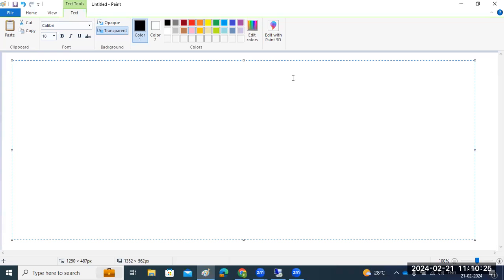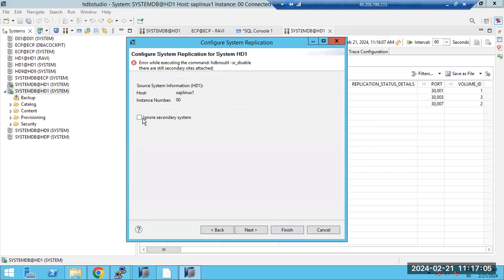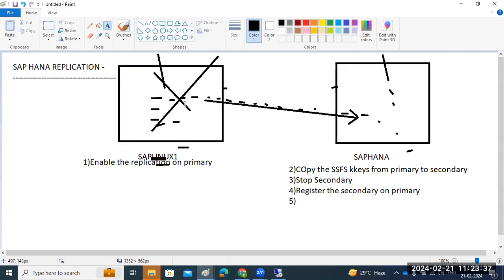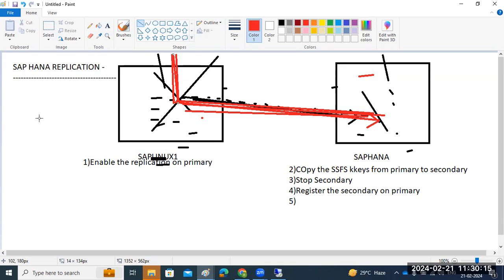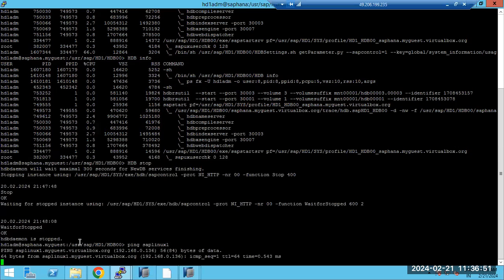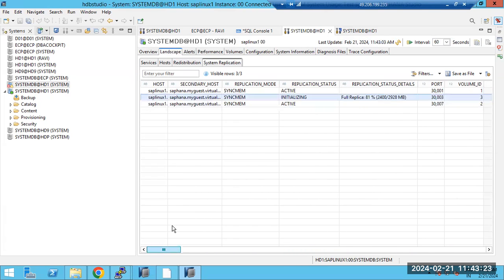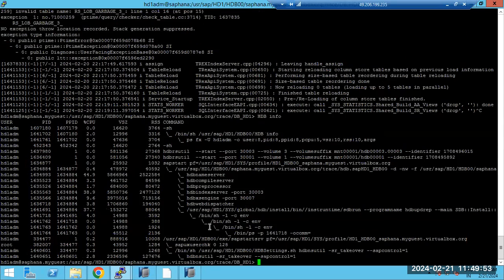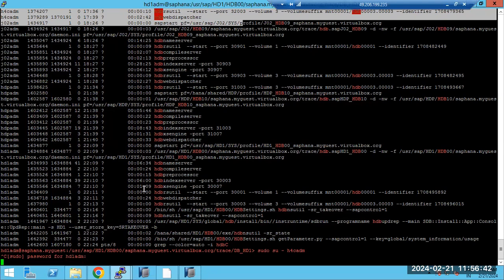SAP HANA 2.0 - Configuring SAP HANA System Replication - SESSION 2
Prerequisites
You have considered all the general prerequisites needed to set up system replication.

You have added both systems in the SAP HANA studio.

Procedure
Enable system replication on the primary system, which has to be online, as follows:
In the Systems view, right-click the primary system and choose Configuration and Monitoring  Configure System Replication.
The Configure System Replication dialog opens. The Enable System Replication option is selected by default.
Note
You can also access the Configure System Replication dialog from the Landscape  System Replication tab.

Choose Next.
Enter the logical name used to represent the primary system and choose Next.
Review the configured information and choose Finish.
Stop the secondary with right-click on the secondary system and choosing Configuration and Monitoring  Stop System.
Register the secondary system as follows:
Stop the secondary system if it is still running. Right-click the secondary system and choose Configuration and Monitoring  Stop System
In the Systems view, right-click the secondary system and choose Configuration and Monitoring  Configure System Replication.
The Configure System Replication dialog opens.
Choose Register Secondary System and then Next.
Enter the required system information and the logical name used to represent the secondary system.
Note
If you are operating a distributed system on multiple hosts, you enter the name of the host on which the master name server is running.

Specify the log replication mode. For more information on the available replication modes, see Replication Modes for SAP HANA System Replication.
Specify the operation mode. The logreplay_readaccess operation mode is not available in SAP HANA studio.
Optional: Configure the parameters in the system_replication section of the global.ini file.
These parameters determine for example the size and frequency of data and log shipping requests. All parameters have a default configuration.
If necessary, start the secondary system.
Note
The secondary system is started automatically unless you deselected the corresponding option during configuration (step 2).

The secondary system requests an initial full data replica from the primary system.